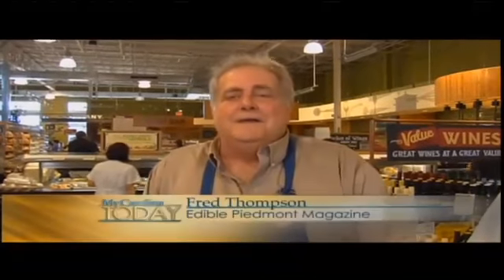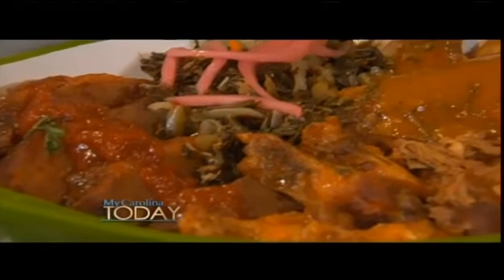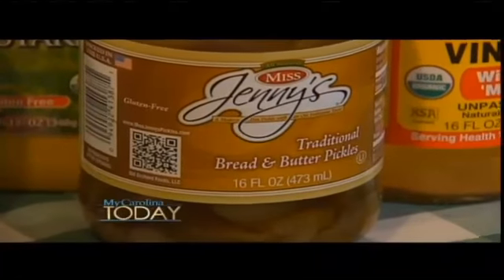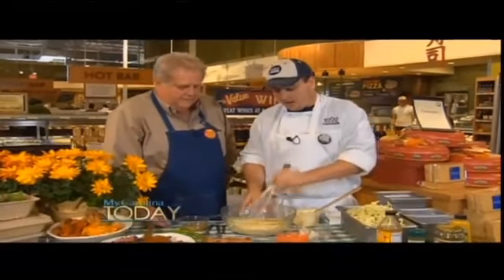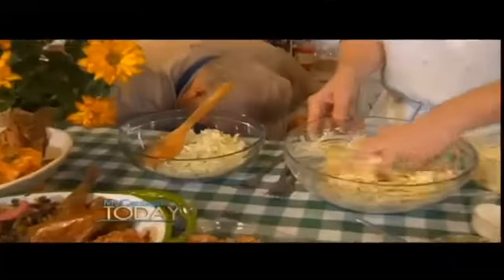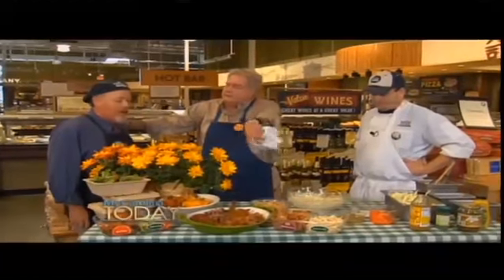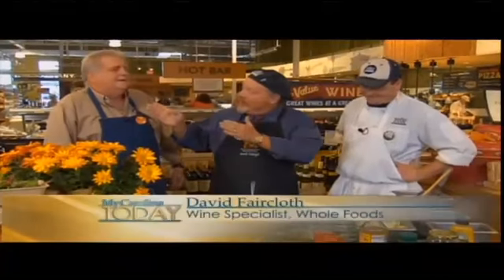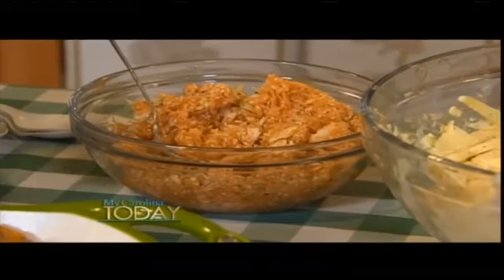Edible Whole Foods: Cole Slaw Showdown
Video: Edible Whole Foods: Cole Slaw Showdown